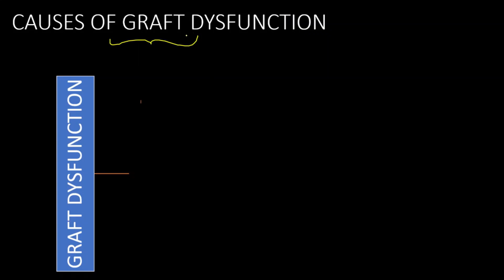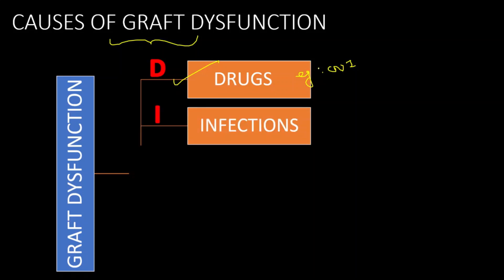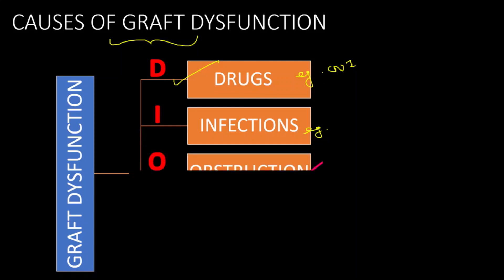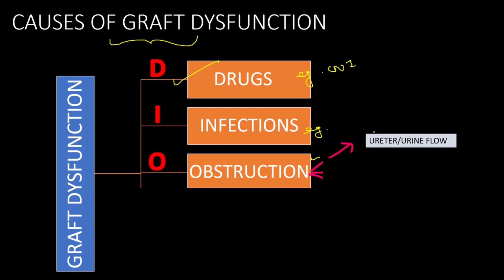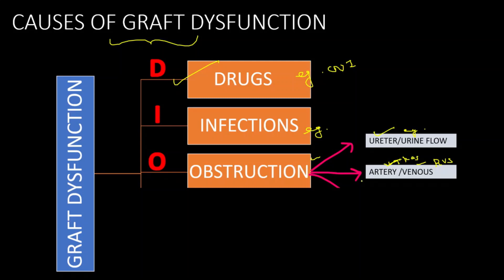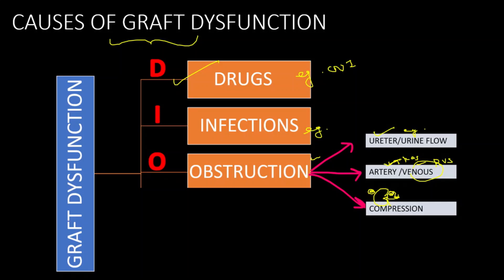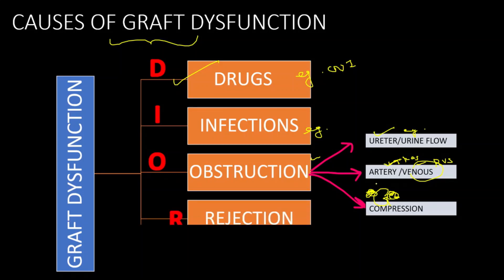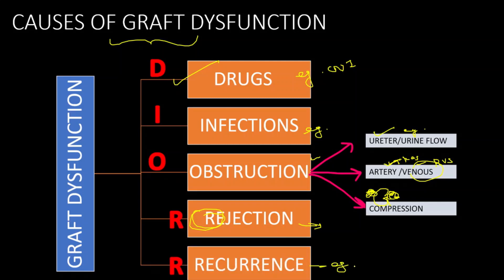GRAFT KIDNEY DYSFUNCTION ETIOLOGY - TO MAKE DIFFERENTIAL DIAGNOSIS - A SUMMARY (DM TOPICS)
GRAFT DYSFUNCTION ETIOLOGY  - TO MAKE DIFFERENTIAL DIAGNOSIS - A SUMMARY FOR EXAMS - DM TOPICS

NEPHRO TOPICS -